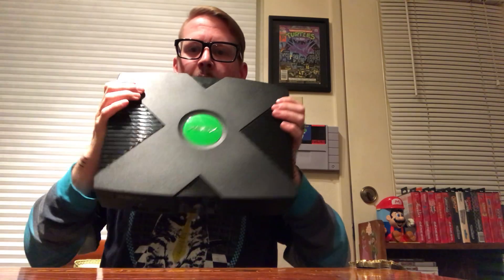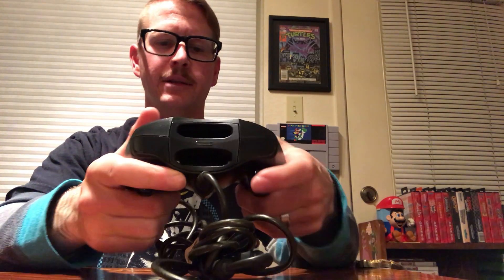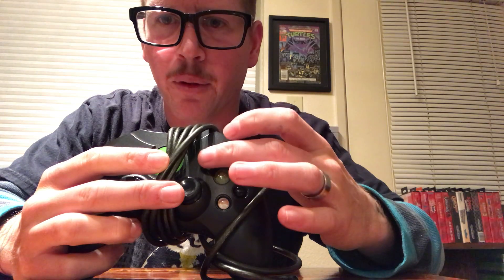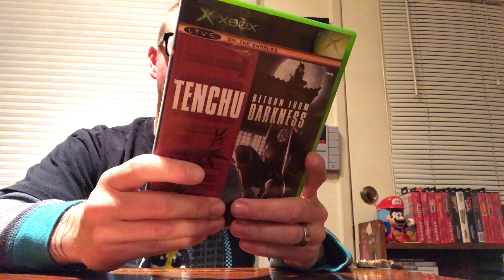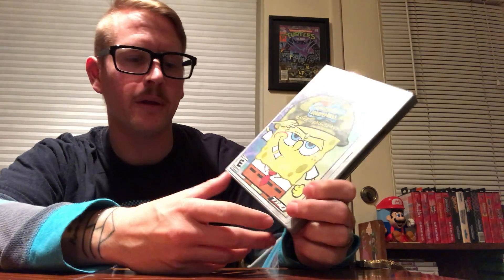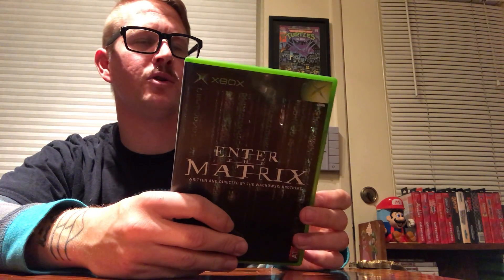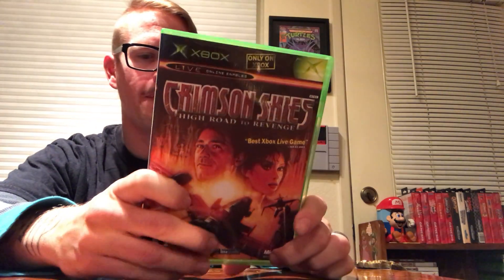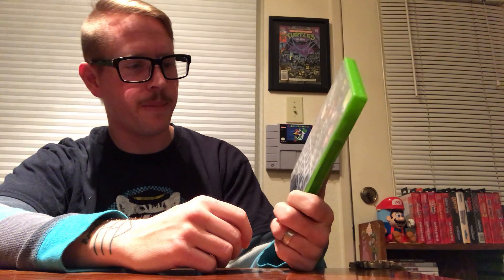Glaze game gestures #9